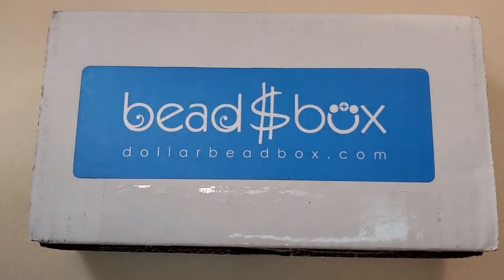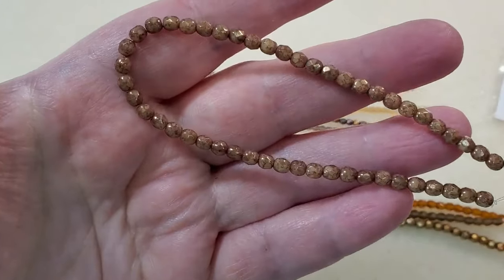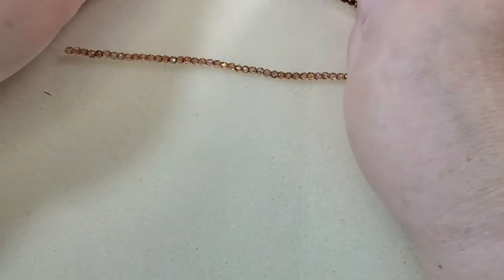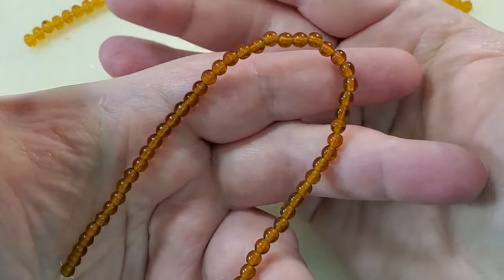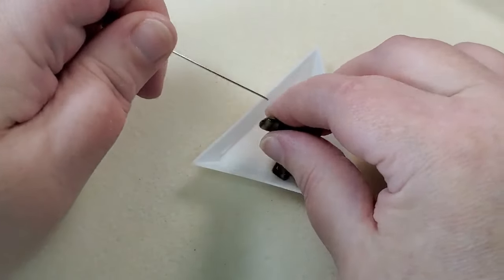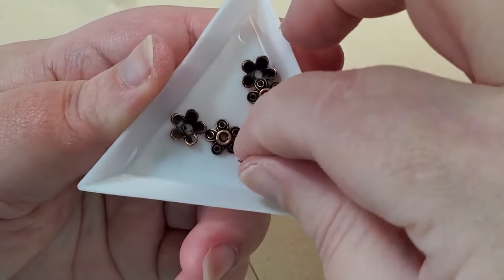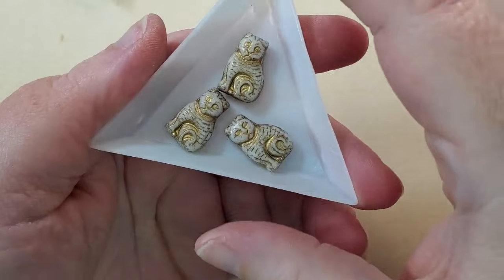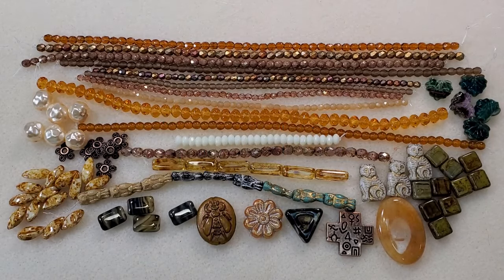Dollar Bead Box and Dollar Bead Bag Review - October 2023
Mailing Address:
Teresa Stewart